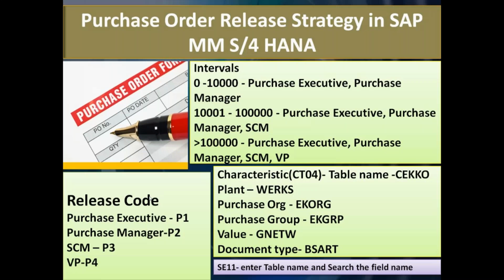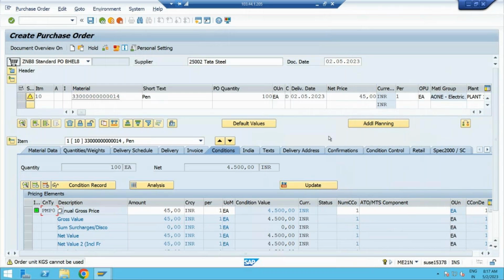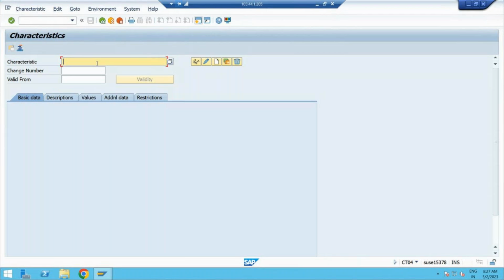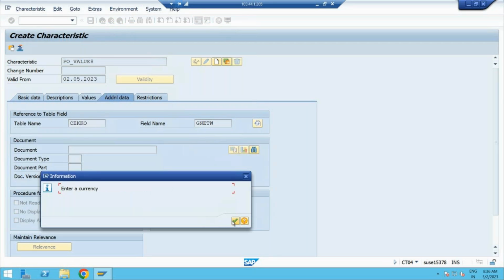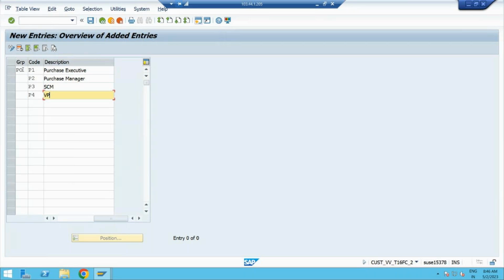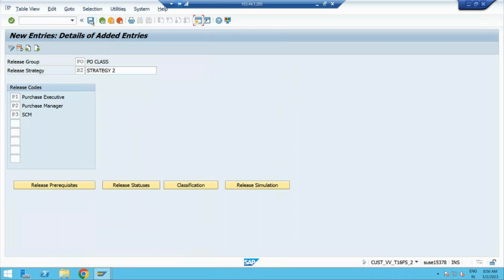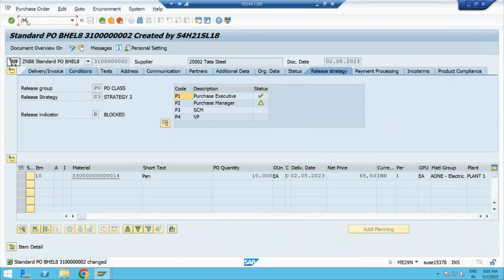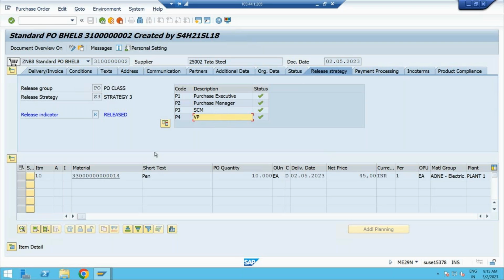PO Release | Purchase Order Release Strategy in SAP MM S/4 HANA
PO Release | Purchase Order Release Strategy in SAP MM S/4 HANA|PO Release